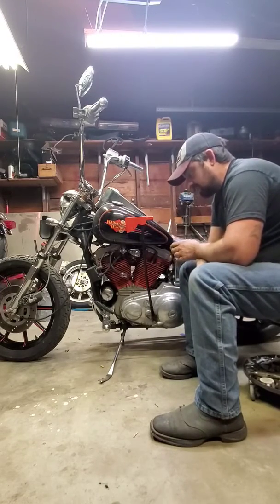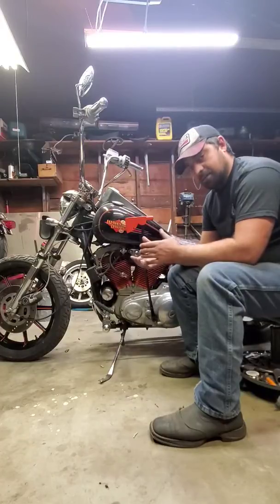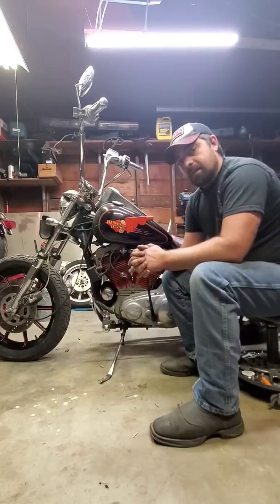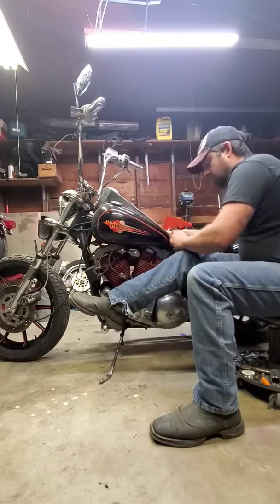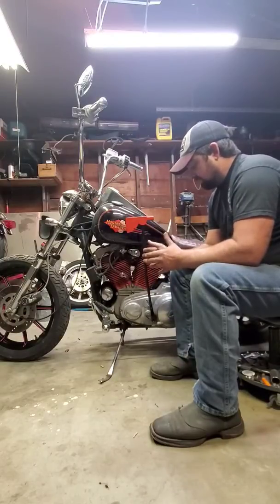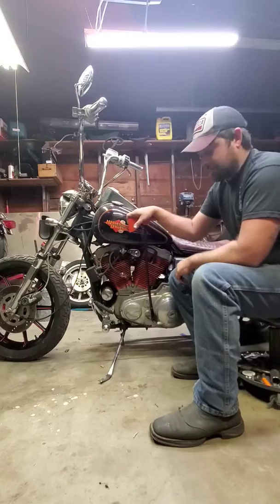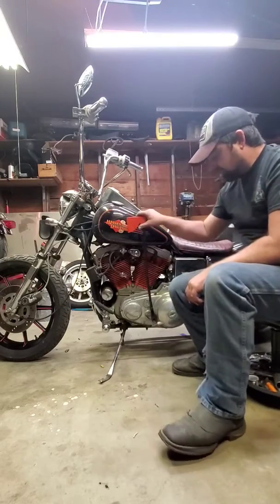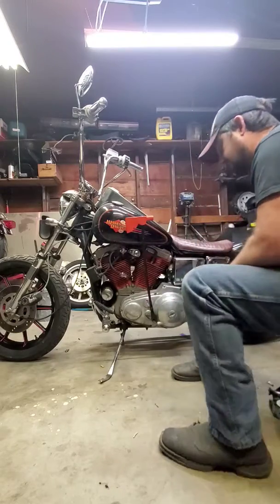Harley davidson suicide shifter budget build less than 20 dollars